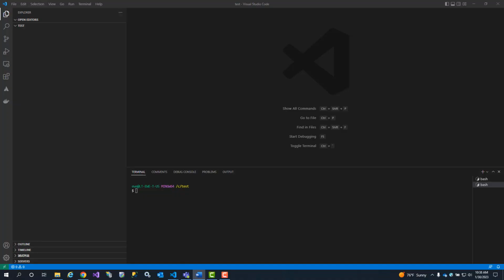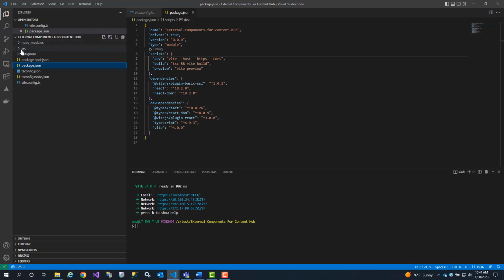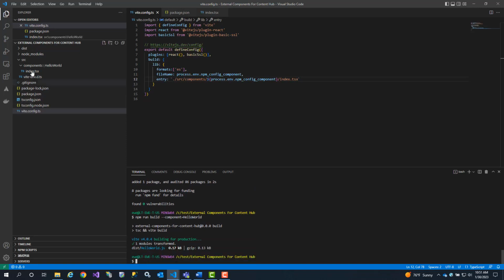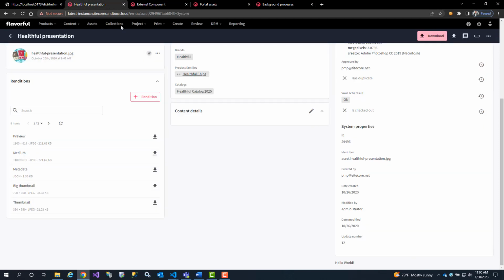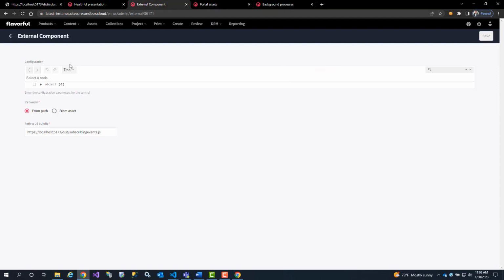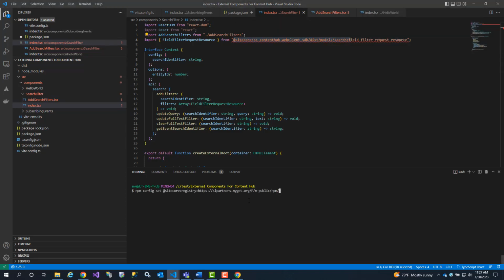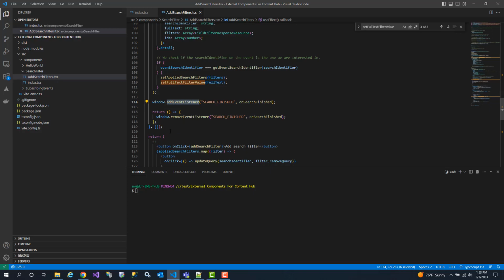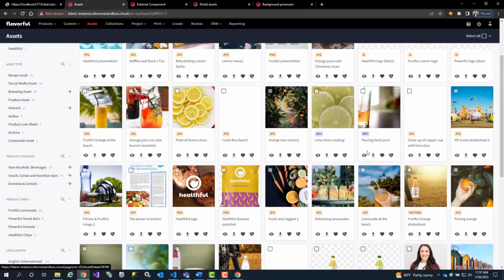Sitecore Content Hub: Using external components (Demo)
Sitecore Content Hub unifies content planning, production, collaboration, and management with a single, integrated solution.

In this video, Sitecore Partner Technical Advisor Eric Weiss takes a closer look at creating and managing external components in Sitecore Content Hub. External components enable both incredible flexibility and advanced customization.

Eric covers the process of creating a solution and writing external components using Vite and React JS. He also looks at testing from the solution, and referencing it internally from a portal asset in Content Hub.

CHAPTERS:
00:00 - Introduction
00:44 - Creating a solution
11:27 - Subscribing events
17:04 - Search events

After watching the video, click the link below for a case study featuring Insignia Financial, which serves more than 2 million customers. Discover how Insignia Financial transformed its CX with Sitecore Content Hub + external components, along with other Sitecore solutions.

For the full solution shown in the video, use this GitHub Repo as a template for future projects: